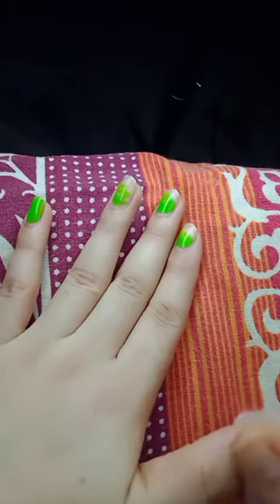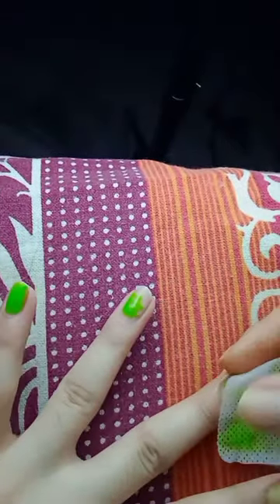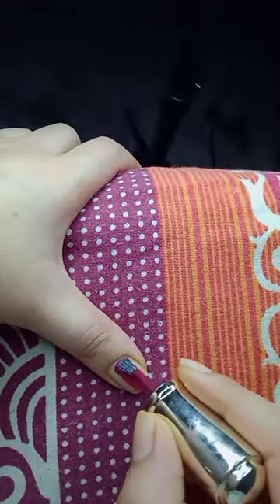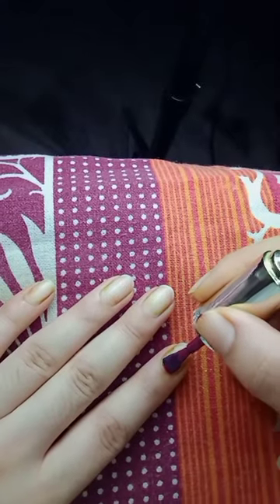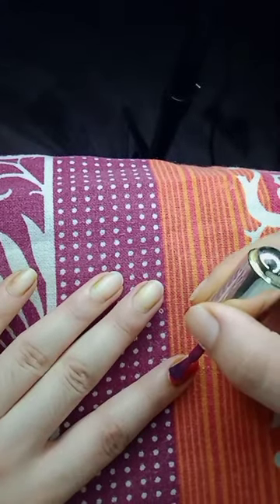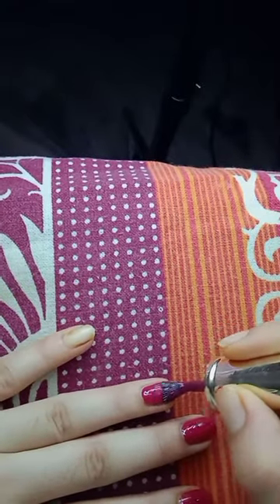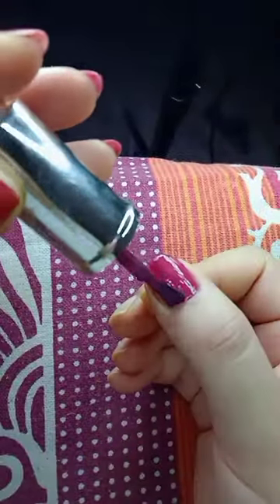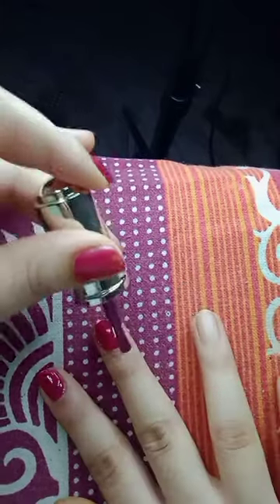Self care Skin glowing tips at home skin care at home#selfe pamper